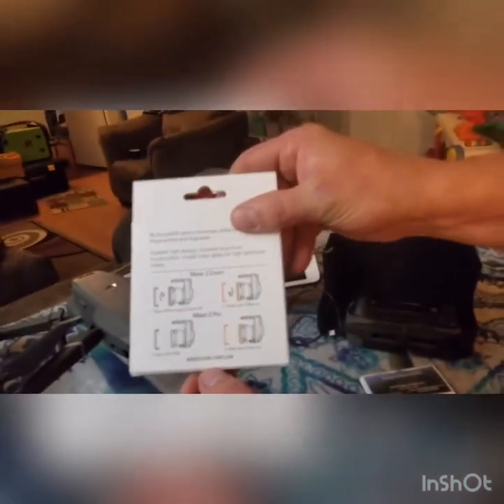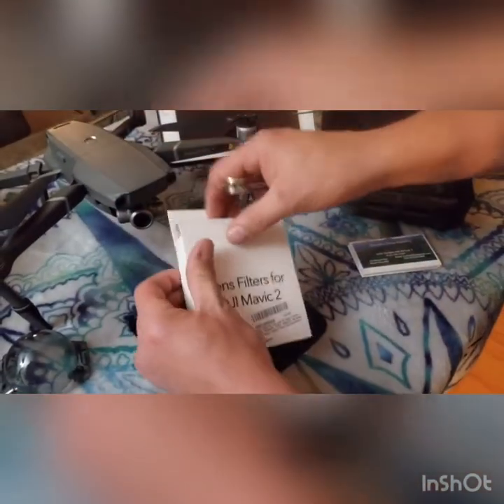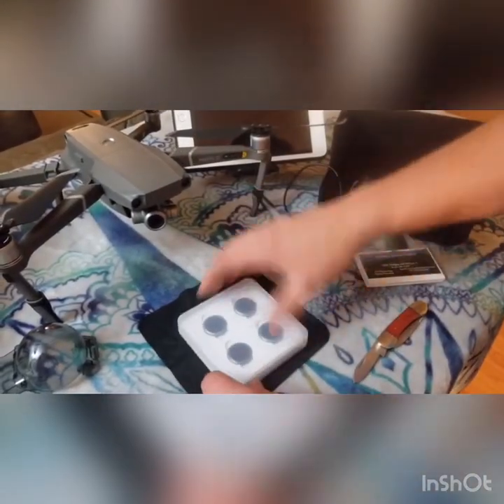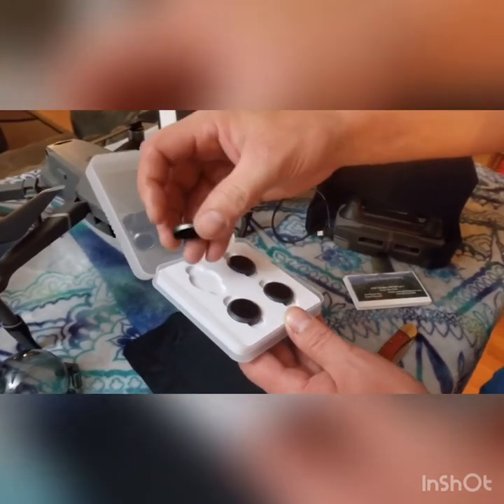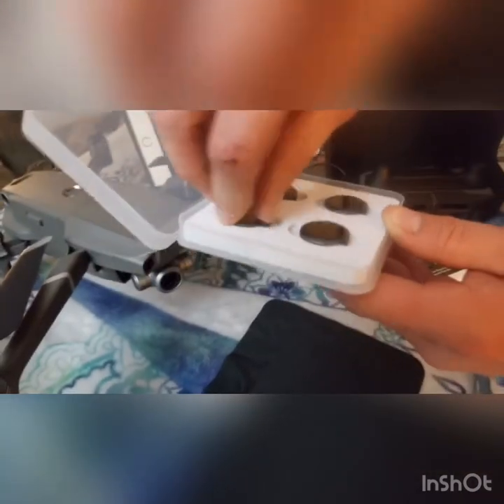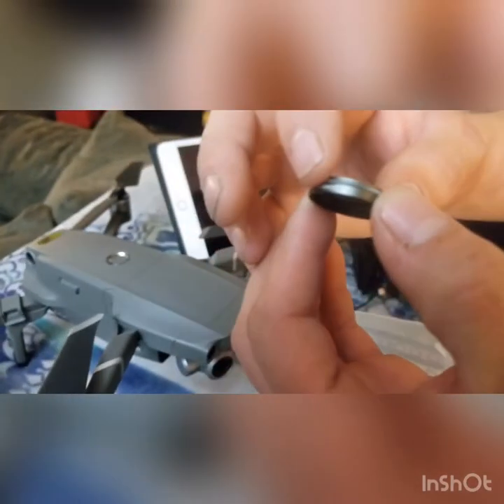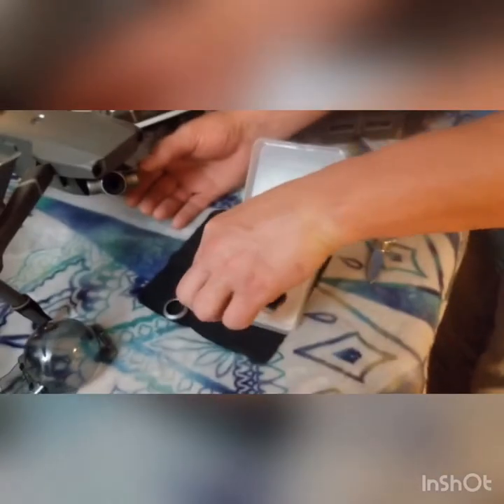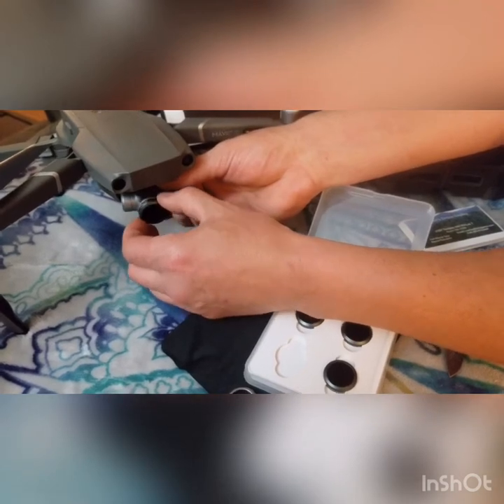DJI Mavic 2 zoom F-stop labs polarized ND filter 4 pack!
DJI Mavic 2 zoom F-stop labs polarized ND filter 4 pack? This is a unboxing of the F-stop labs bright day package I call it contains 2 polarized ND filters of 32 and 64 and 2 regular ND 32 and 64. I’ve used these since this and they preformed perfectly. I was on the Nolichucky river and the glare was bad but with the polarized 32 I got some amazing shots!